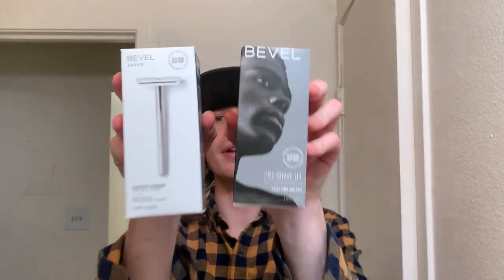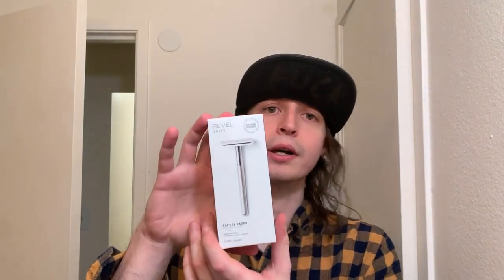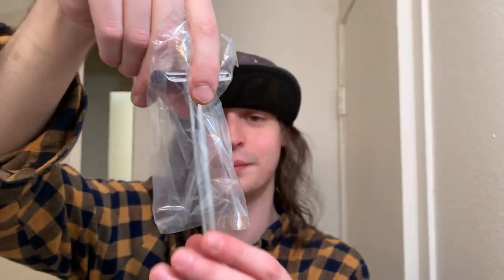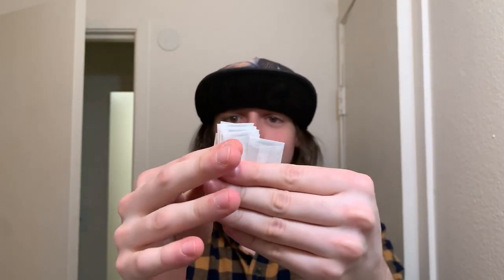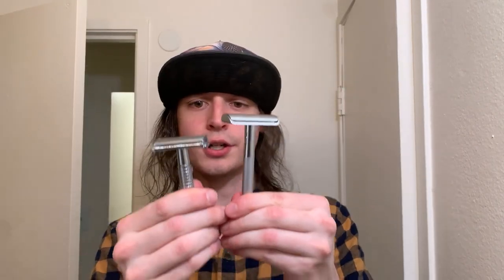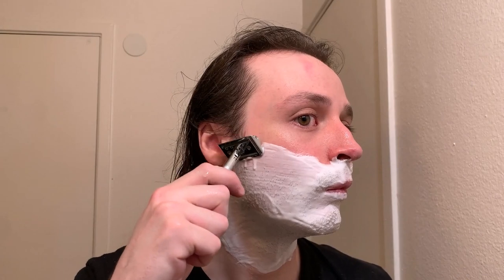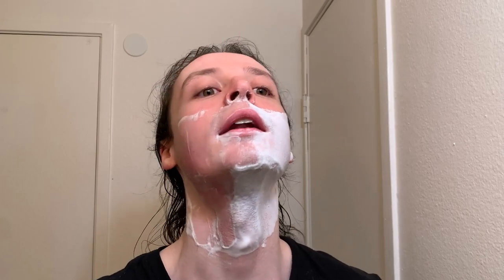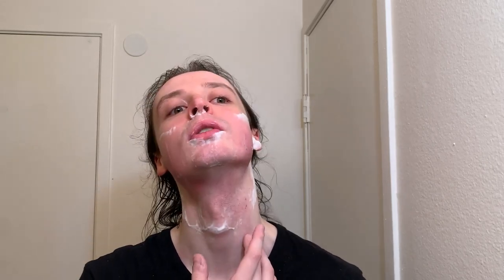Bevel Razor unboxing and First thoughts!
Wana skip right to the shave? 13:00
I saw this razor on sale at the store and just had to pick it up! Is it worth a darn? Find out right here, right now!